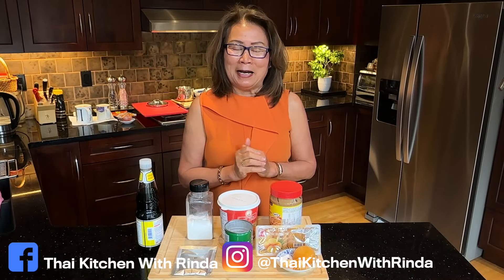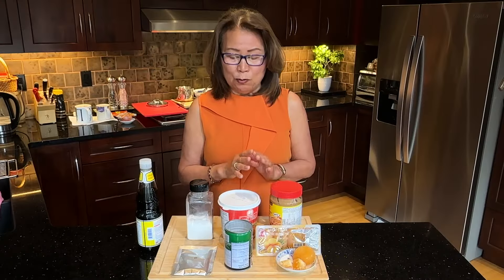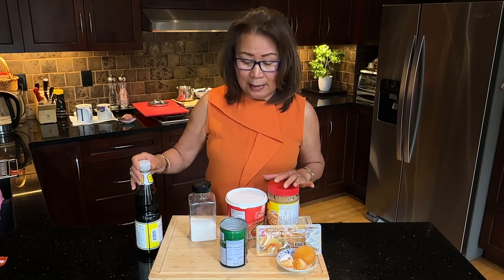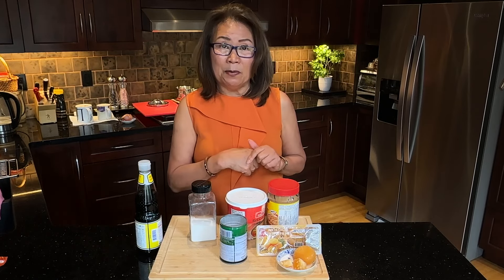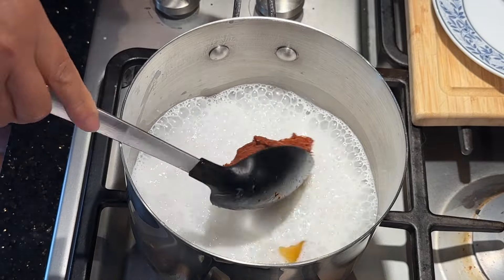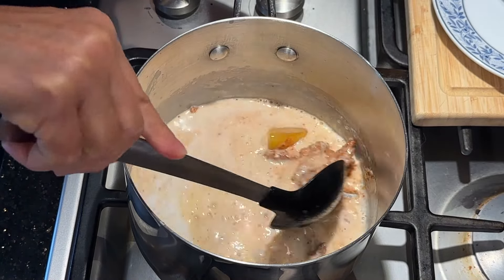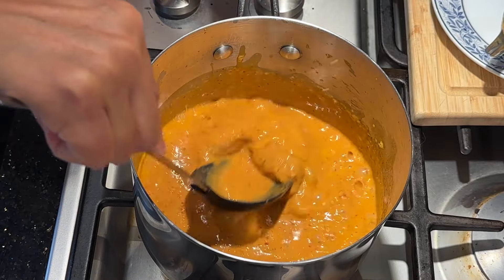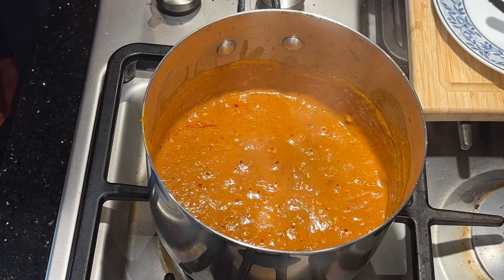Incredible Thai Sauce 101 - Thai Peanut Sauce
Thai Kitchen with Rinda 101: Easy Thai Peanut Butter Sauce Recipe 🌶🥜

In today's episode, Rinda will elevate your satay, BBQ meats, chicken, and spring rolls with this delicious Thai Peanut Butter Sauce! 🍗🥗  Perfect for two servings, this recipe combines creamy coconut milk, tangy red curry paste, and chunky peanut butter for a mouthwatering dipping sauce. Follow along and enjoy this flavour-packed delight!

This recipe is for 2 servings

Ingredients:

½ can of coconut milk
3/4 cup of water
2 tbsp of crushed palm sugar
2 tbsp of red Thai curry paste
4 tbsp of chunky peanut butter

Peanut Sauce Preparation:

Place a medium pot on the stove over medium-high heat.
Add the coconut milk and 1/2 cup of water, bringing it to a simmer. (Be careful of the hot coconut milk – the bubbles may pop and burn you!)
Add the palm sugar and red curry paste, stirring well to ensure the red curry paste is fully blended into the coconut milk.
Add the chunky peanut butter, blend thoroughly.
Enjoy your pork satay and bon appétit! 🍻🍺 😁

Thai Kitchen with Rinda – Facebook
Rinda Suparatana (@thaikitchenwithrinda) • Instagram photos ...

Chapters:

0:00 Introduction
0:39 Ingredients
0:55 Cooking Method